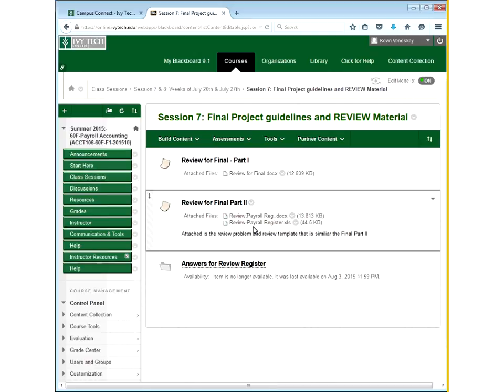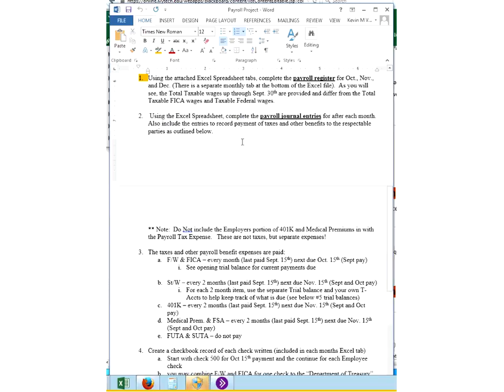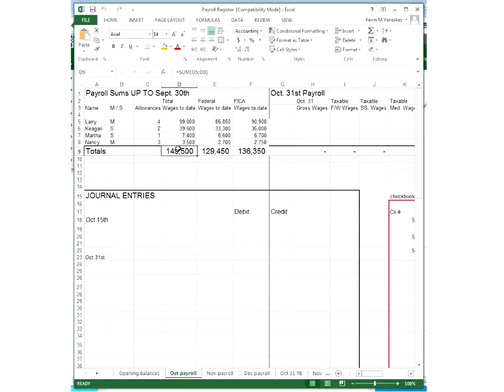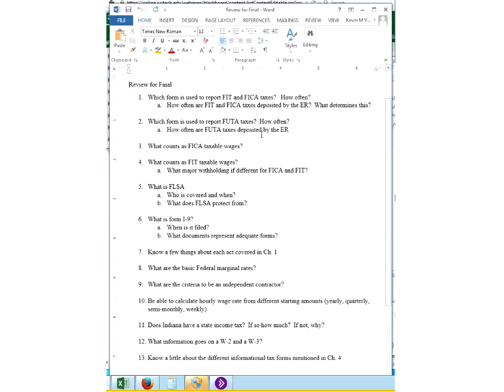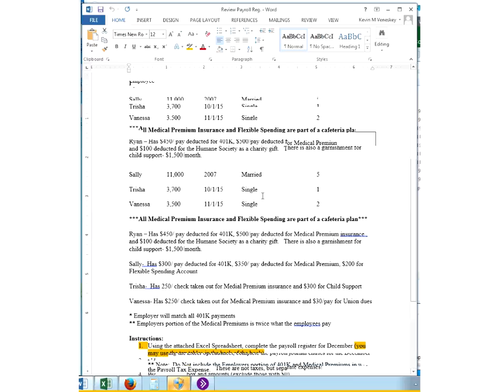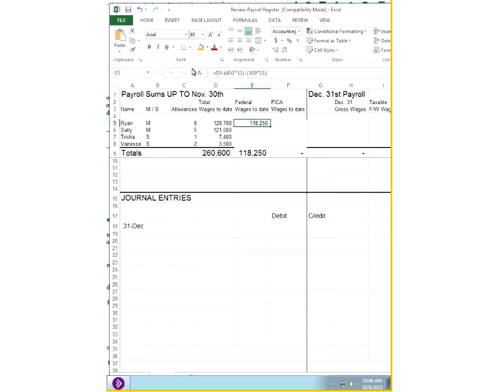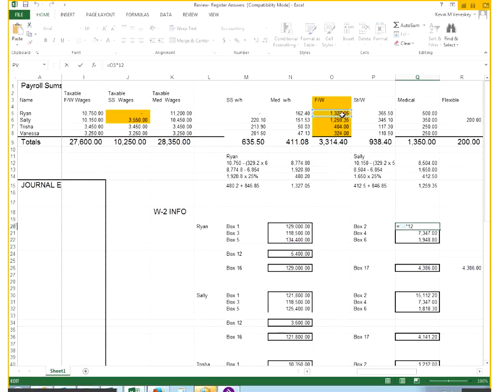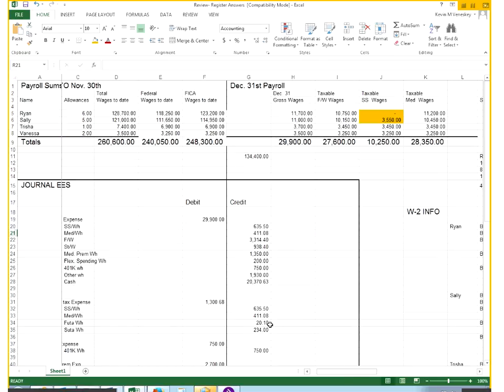Ivytech Acct 106 Payroll week 7